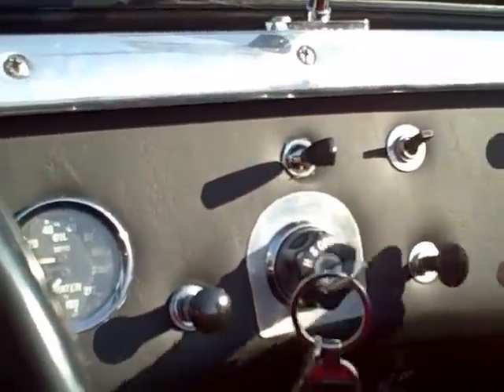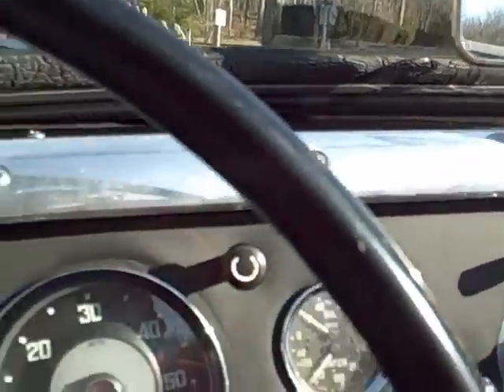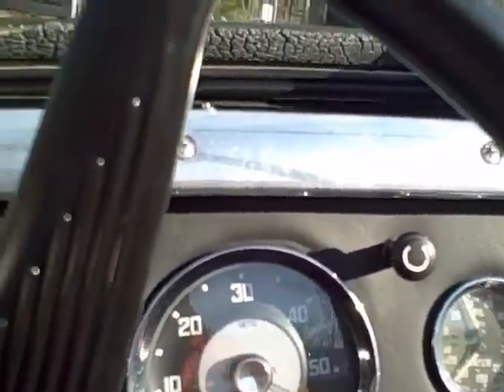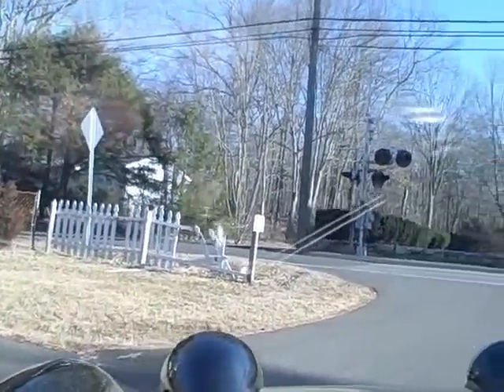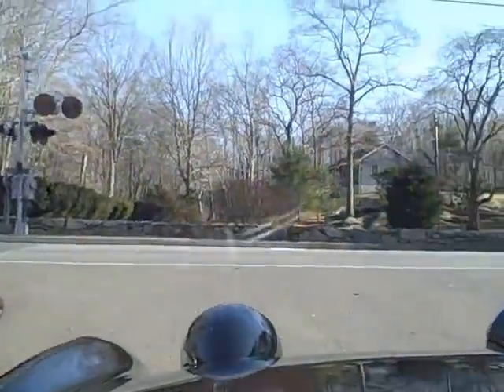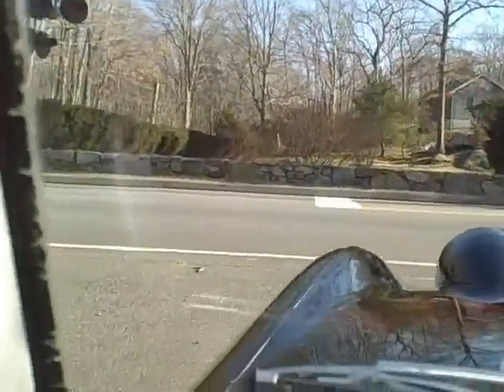Take a drive in a restored black 1960 Bugeye Sprite